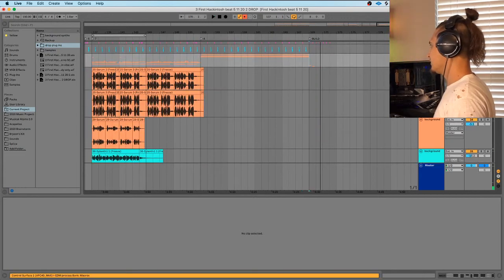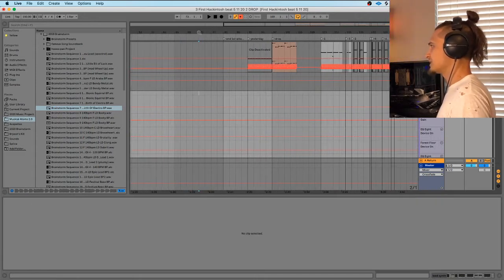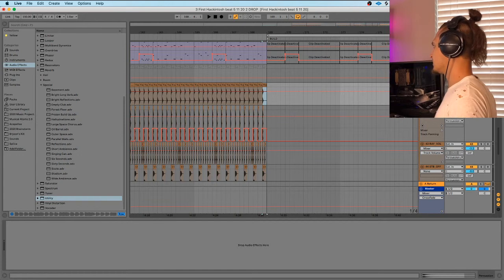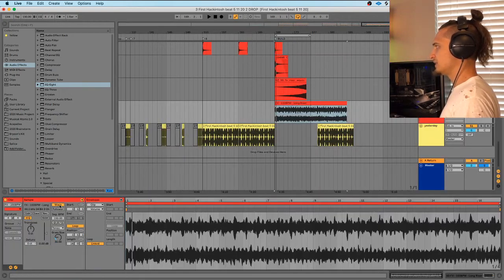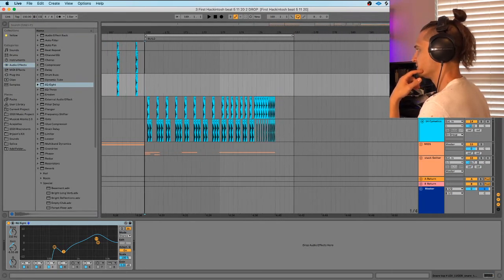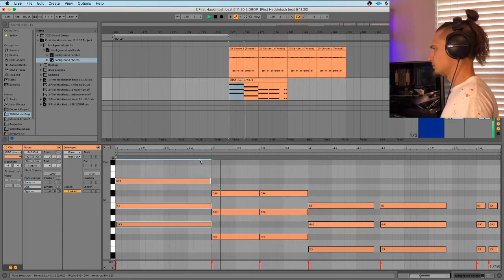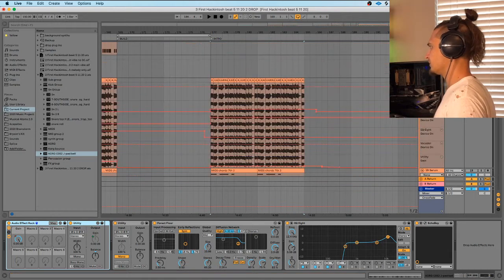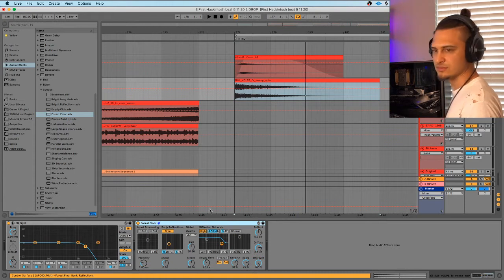New Song! Part 5 (Creating A Build Up) // Bass Music, Dubstep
Today, I'll be continuing this livestream mini series and creating build up for the new song I'm working on.  That's the plan..let's see what actually happens!  😅